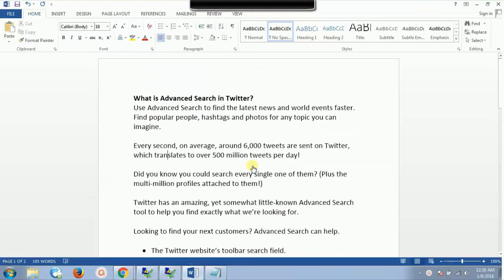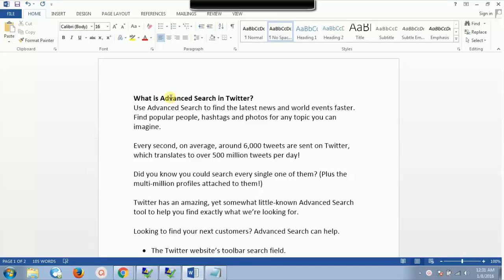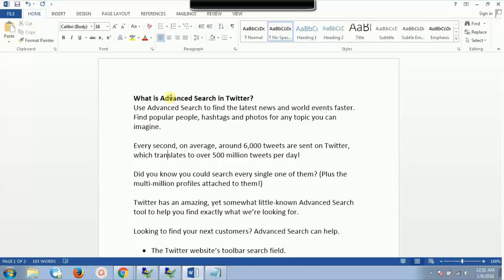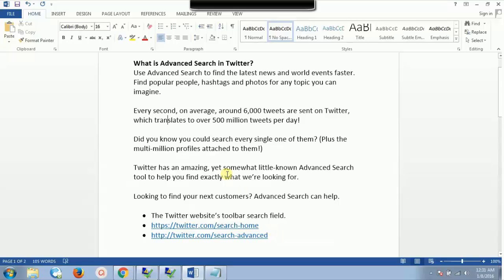The SuperNinja Guide to Twitter Advanced Search 2016: #1 What is Advanced Search?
This is video #1 in this SuperNinja Guide to Twitter Advanced Search.

Don't miss out on any such videos!
Stay up-2-date with all the latest videos like this one!